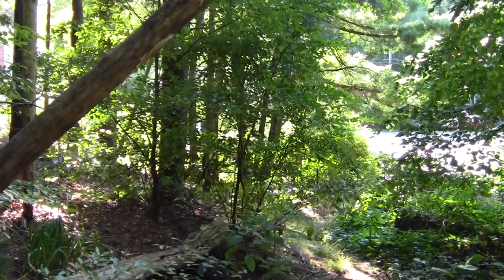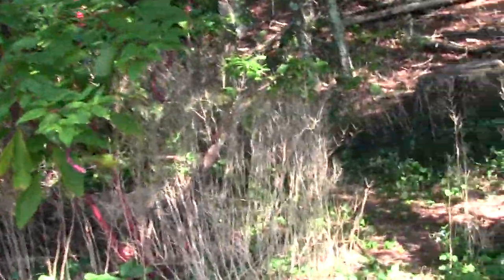Bay Circuit Trail Kingston MA: Silver Lake Sanctuary.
The Bay Circuit Trail meets Kingston on its north side at the charming Silver Lake Sanctuary.

It's a pleasing stroll past a pond and through the woods to its southern end at Sheridan street, whereupon you are back to a bit of pavement before meeting the splendor of Cranberry Bog Watershed.